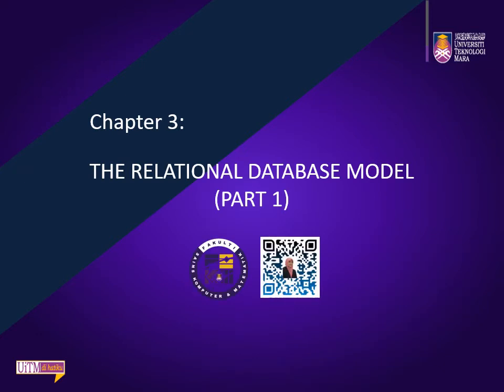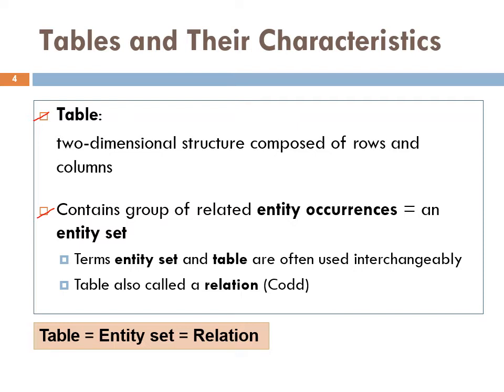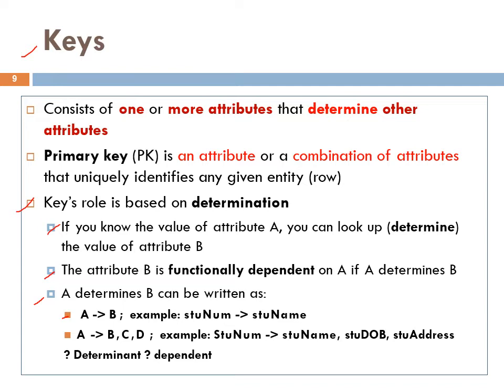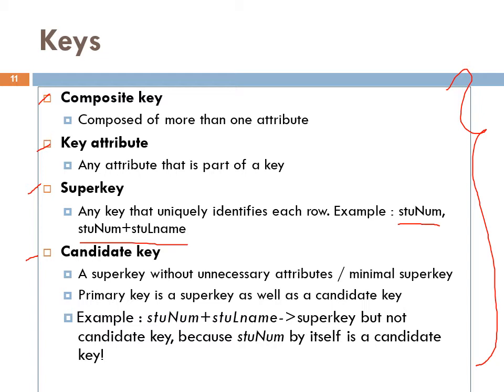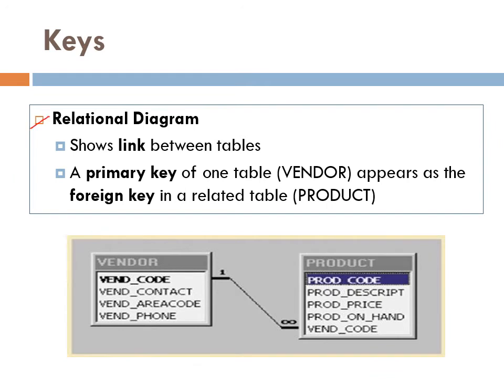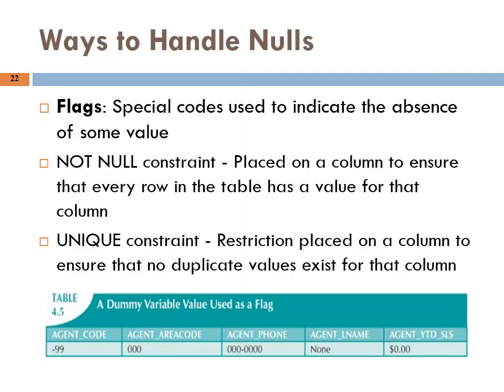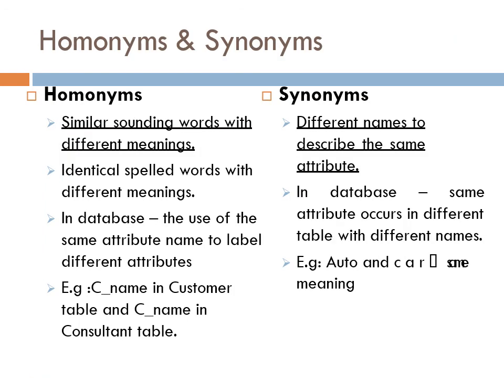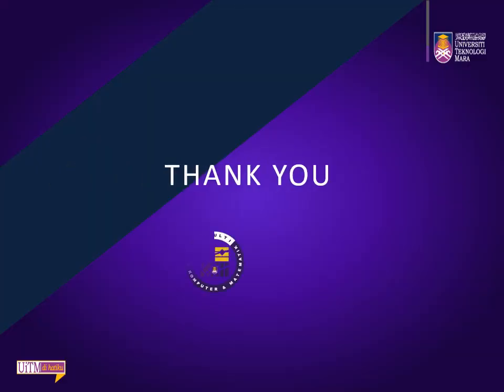CHAPTER 3: THE RELATIONAL DATABASE MODEL (Part 1)